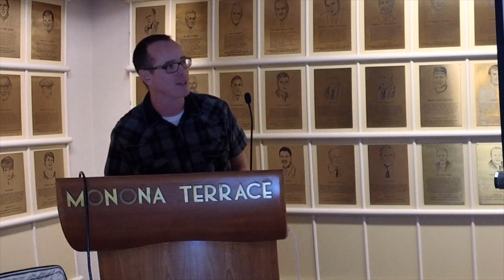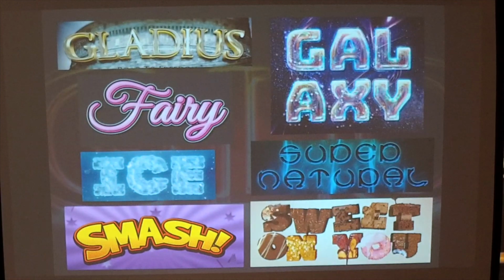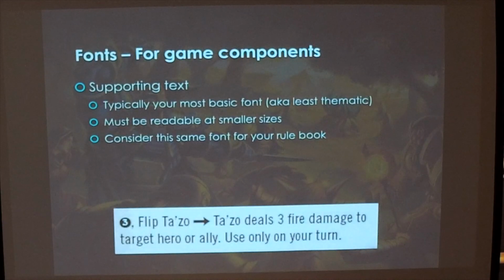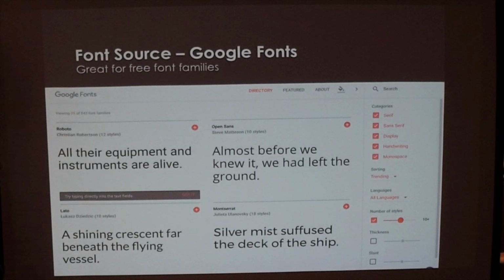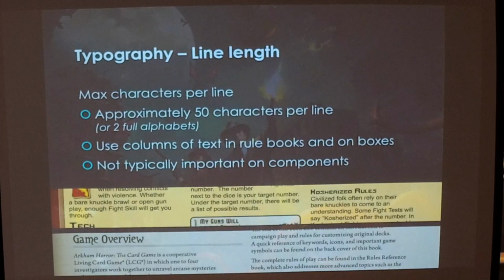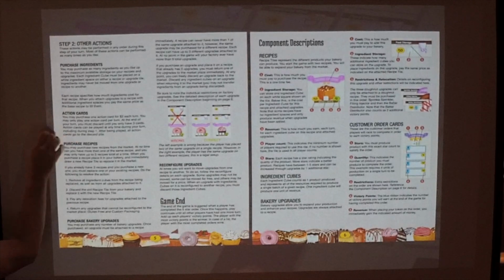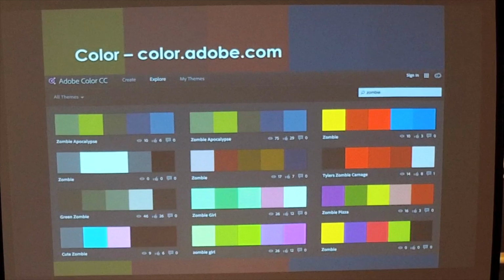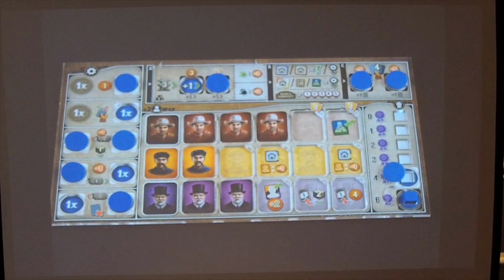Crafter Con 2017 - Patrick McNeil: A crash course in graphic design for game designers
Patrick McNeil is a former Interactive Design professor, author of 6 books on web design and currently works as a UX Architect/Researcher.

In this recorded session from Crafter Con 2017, you'll go through a crash course in graphic design that focuses on the fundamental principles of good graphic design and how to apply those in the world of game design. The core focus is on key principles that every designer uses and practical tips for applying them.

Leave armed with easy strategies and methods for improving your designs. And cultivate your eye for design and the ability to effectively critique it. This session is packed with real life examples, both good and bad, to help you process and understand these principles.

This is a recording of a live session at Crafter Con 2017 in Madison, Wisconsin. If you'd like to learn more about Crafter Con